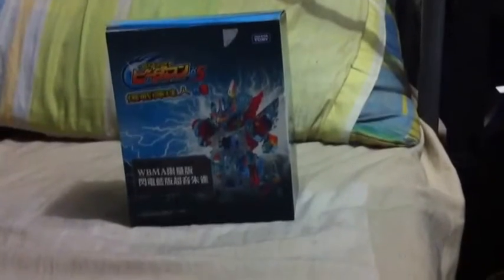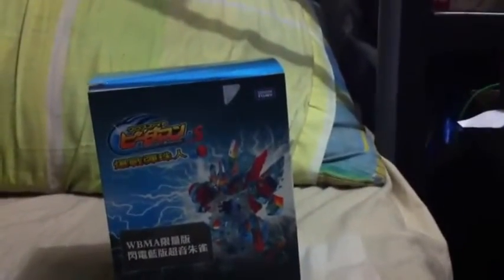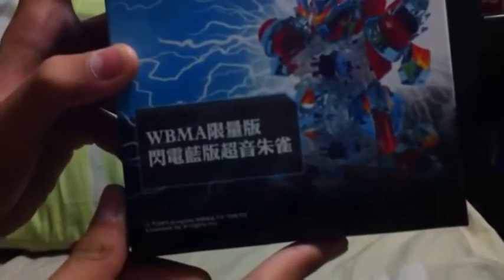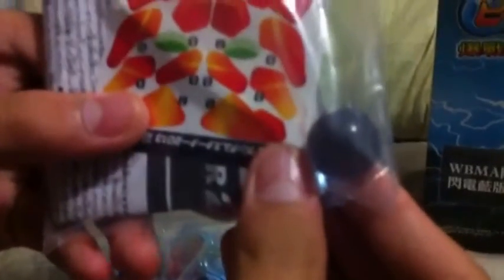CB-65 Sonic Garuburn B-Daman Review(s) PART 1